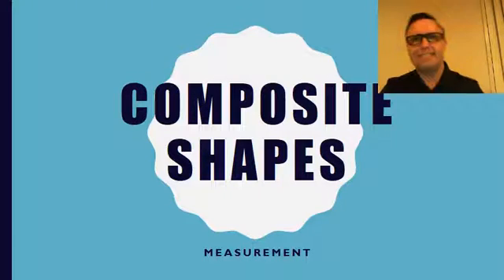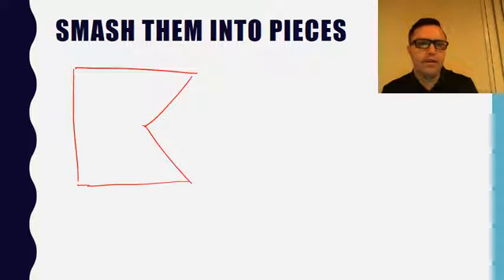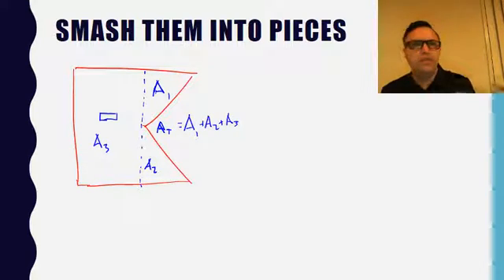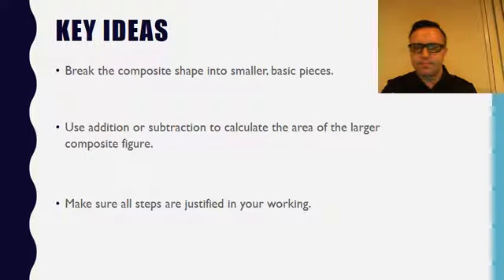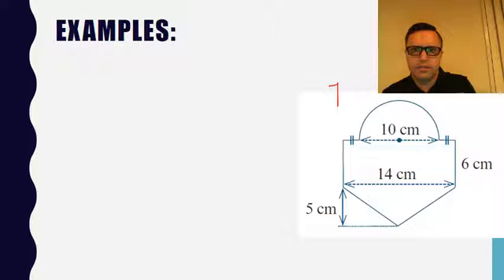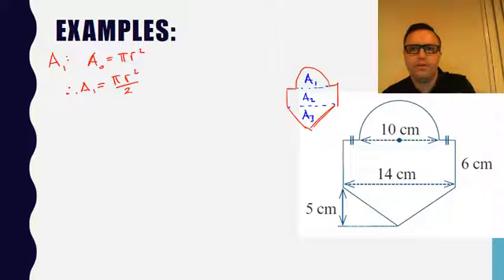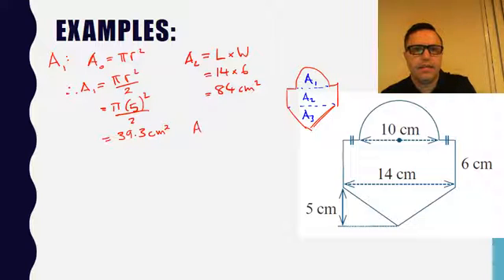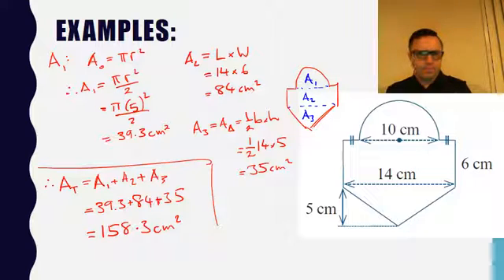8JMA 2016: Composite shapes